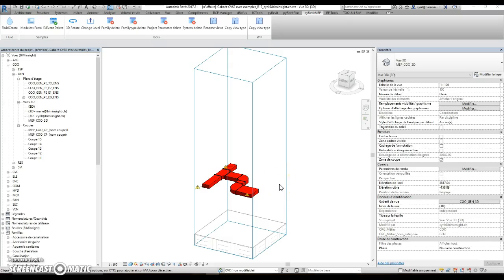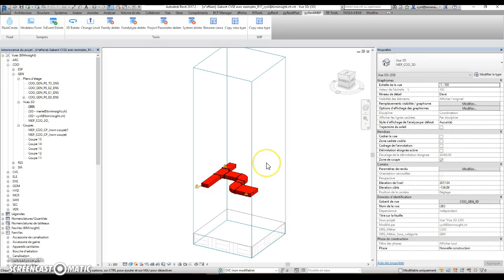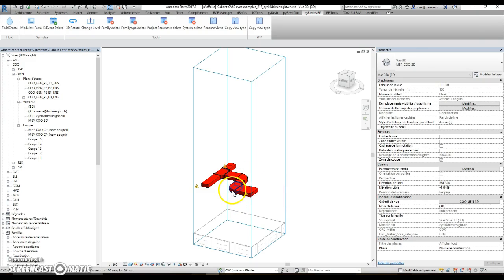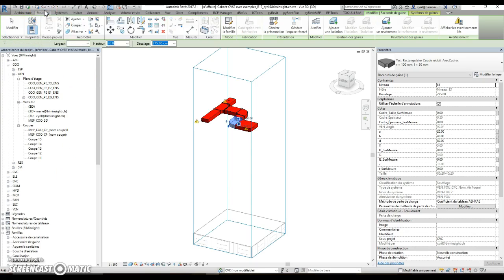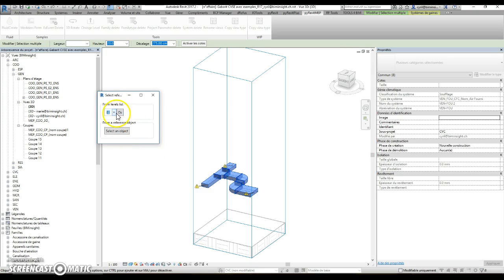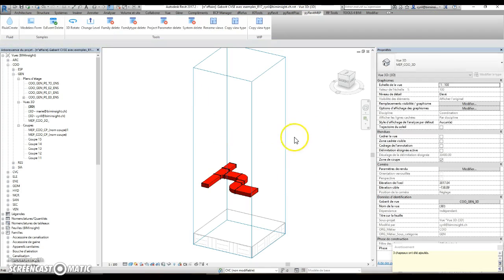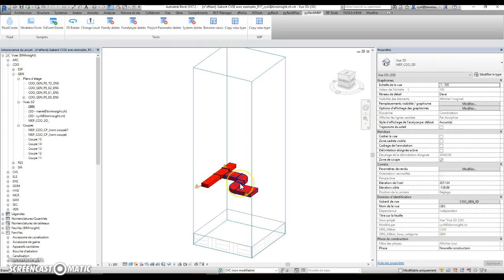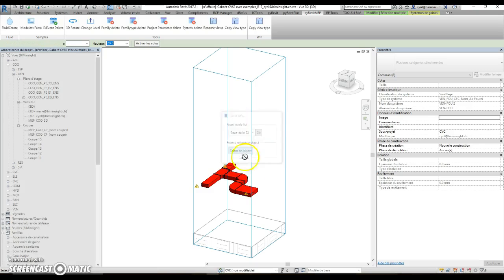[Revit] Change objects reference level (update)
Here is a new update of my [Revit] Change fittings reference level without moving it with :
- Updated to be used in pyRevit
- A WPF GUI with a new option to select a level from your project list